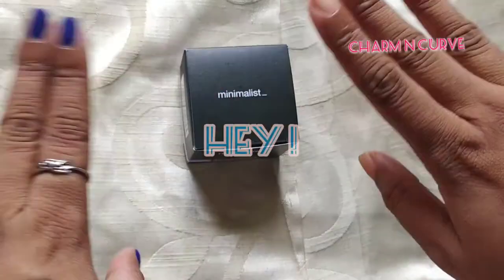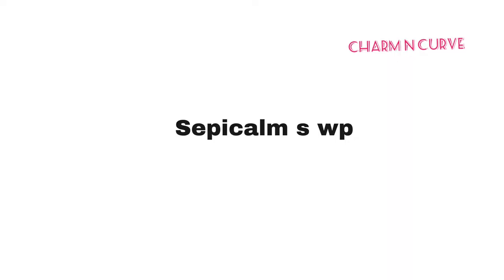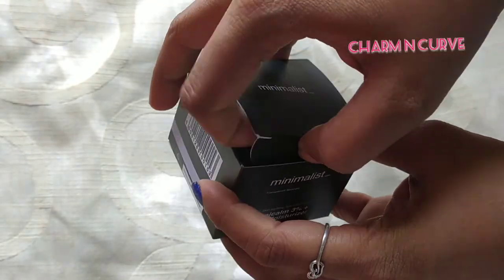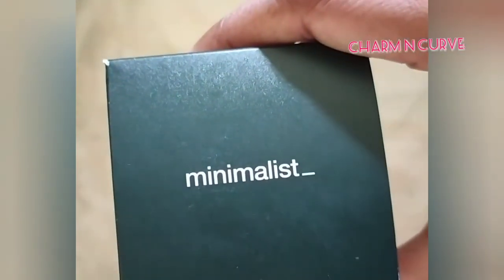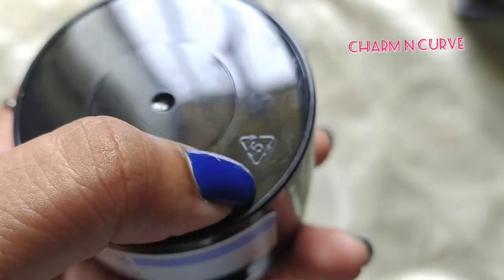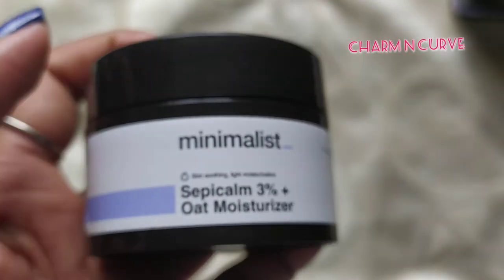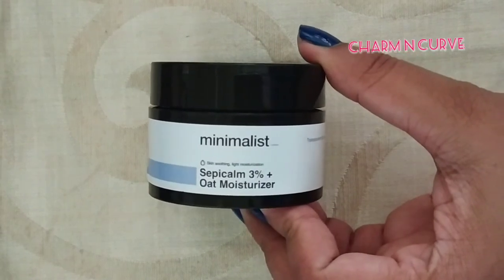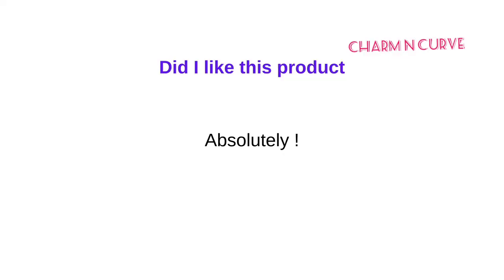Is it the best? Minimalist Sepicalm 3%+Oat moisturiser review||Charm N Curve24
This is my review on minimalist sepicalm 3% + oat moisturiser.

I have been using this from december. But the tub i have shown in video is new one i bought and video is shot in January.

Sorry for delay in posting.I was little busy i could not edit it soon.

Aimless by Josh Woodward
JoshWoodward.Com

If you are interested in beauty, skincare, haircare, DIY's crafts ideas, DIY home remedies, Health tips, latest trend related to clothing, jewelry, product reviews etc. then this channel is for you.

Let me know your suggestions in the comments section.

I hold copyright for all contents, no one has the right to reuse, reproduce it. if anyone want to use any or part of my contents need to get my permission before doing so.